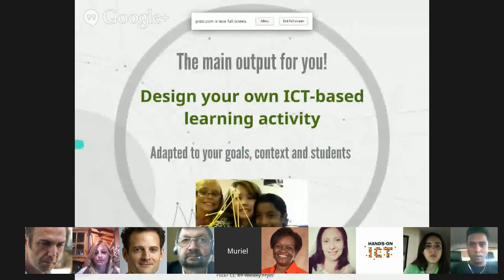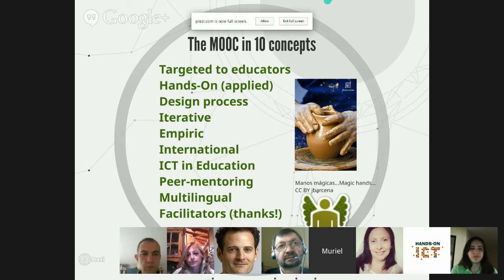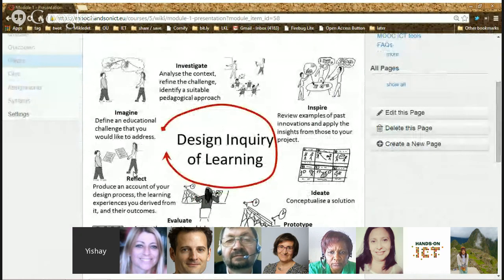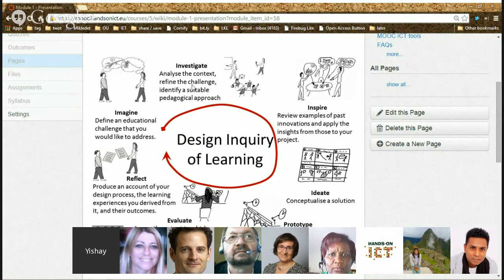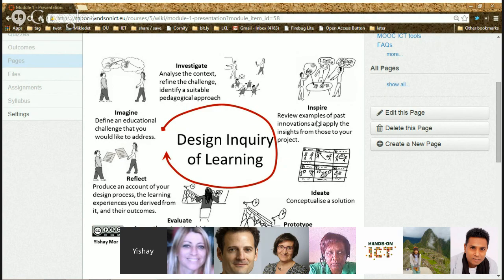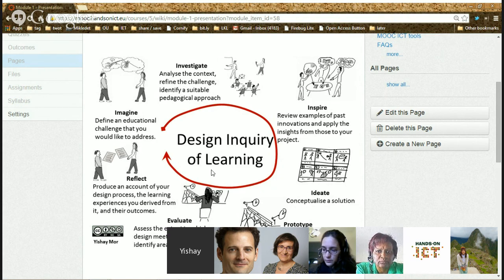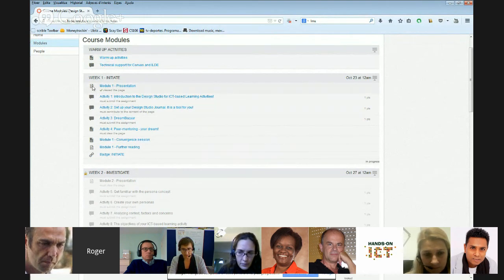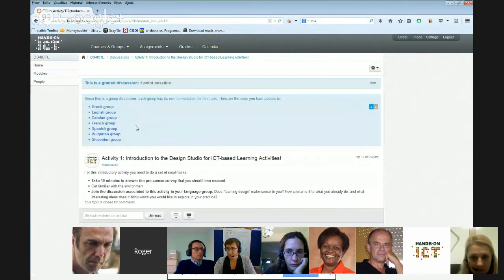Pilot 3: MOOC kick-off